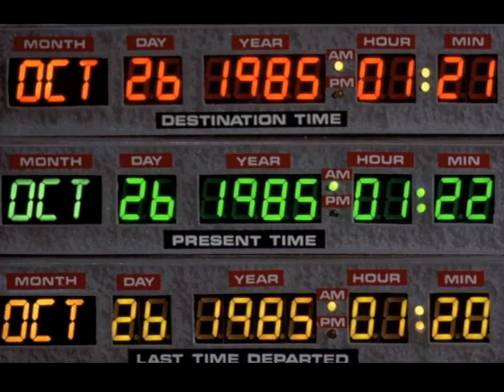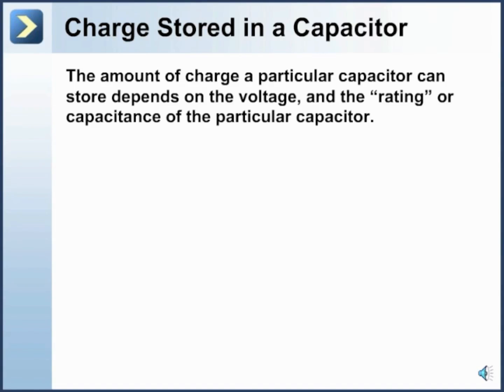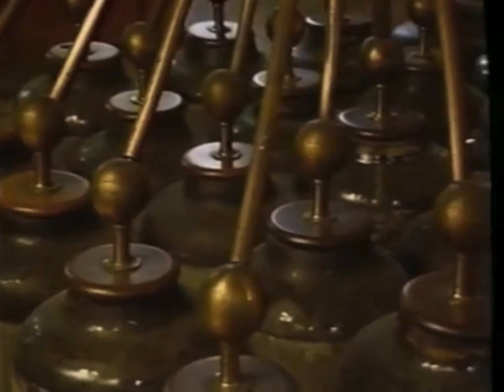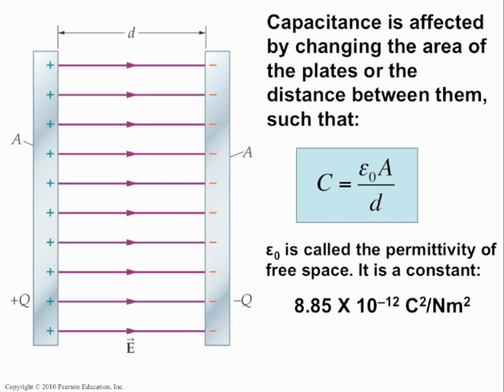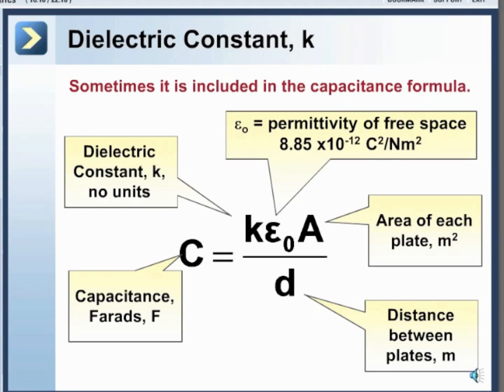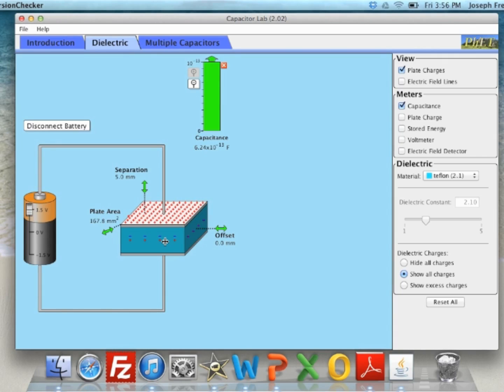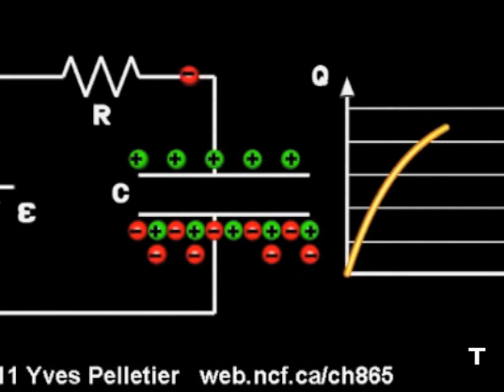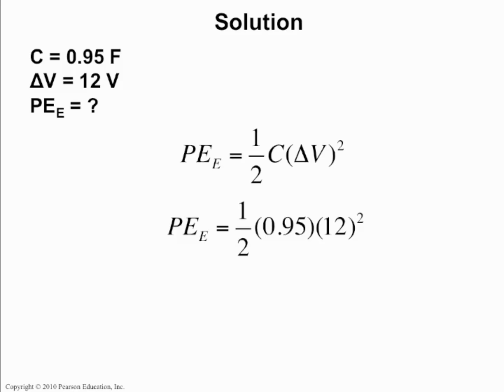Chapter 20, Part 2